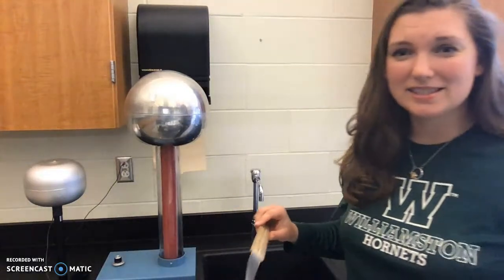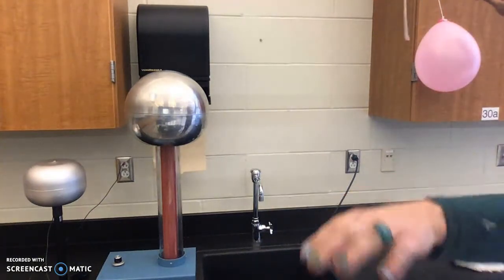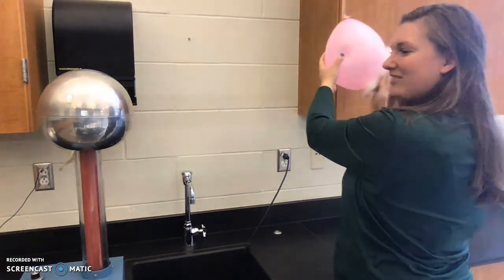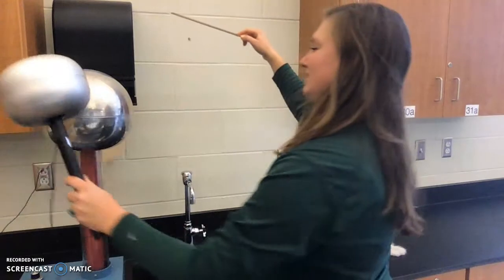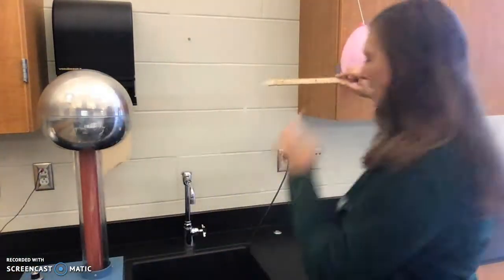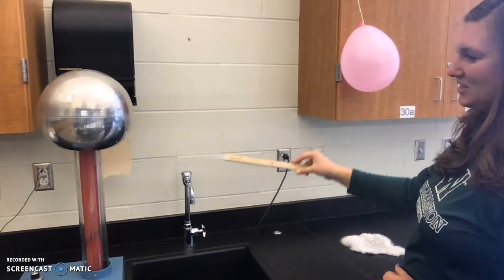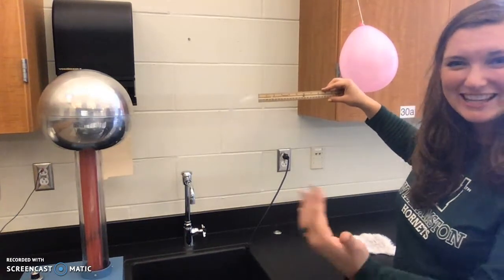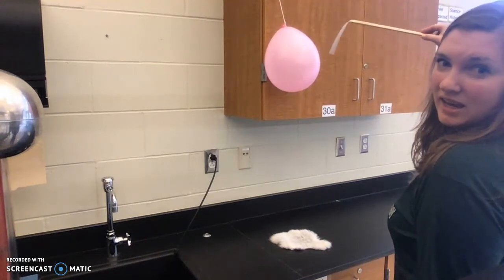Effect of Distance & Amount of Charge on Object Interactions